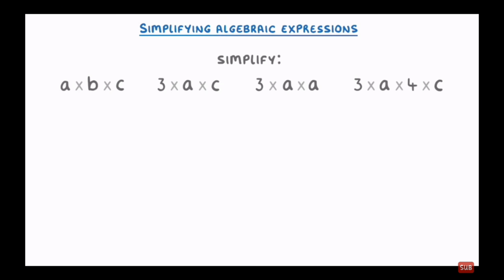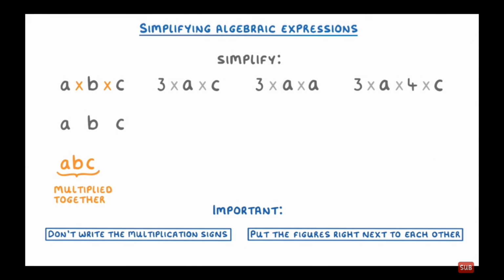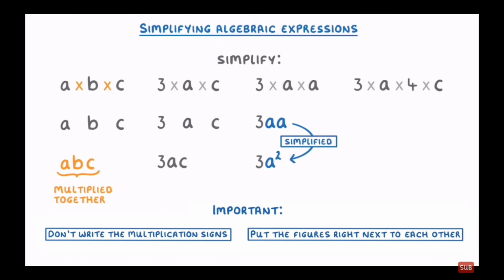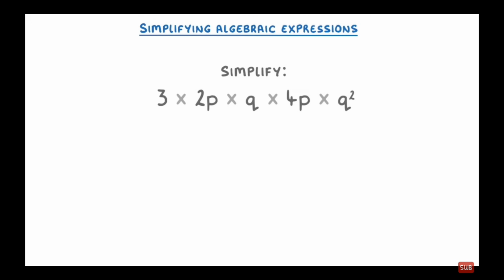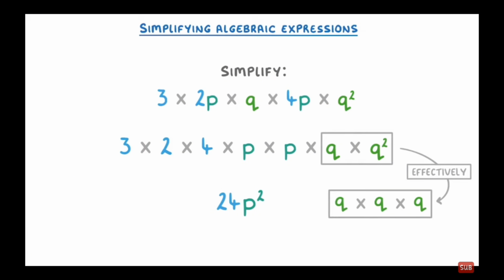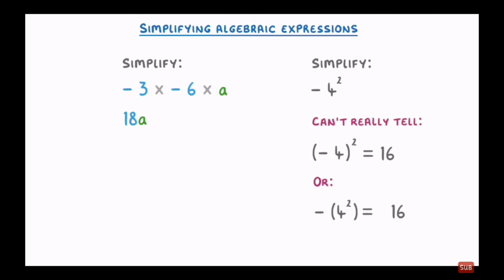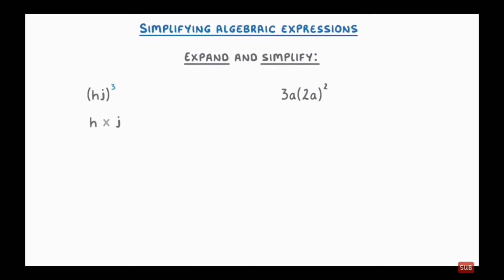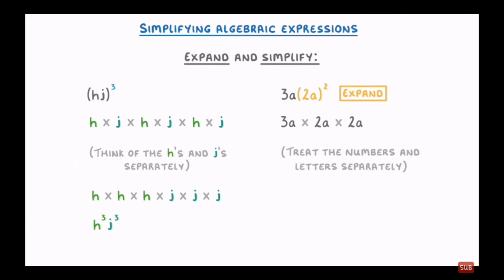Simplifying algebraic equations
today we will be talking about how to simplify algebraic equations
NOTE this is for GCSE IGCSE and A Levels only
this is also for higher tier students and foundation tier students